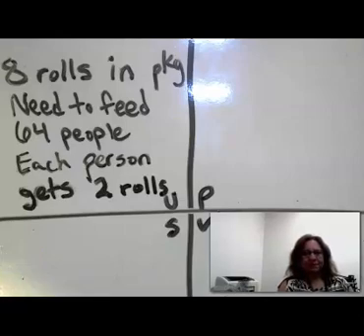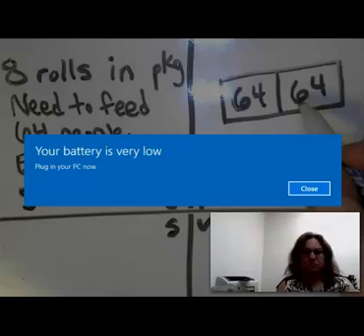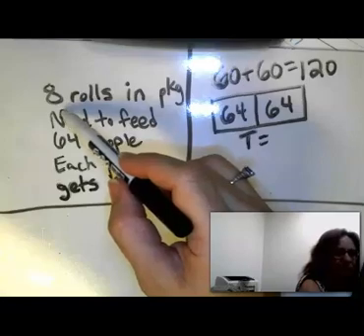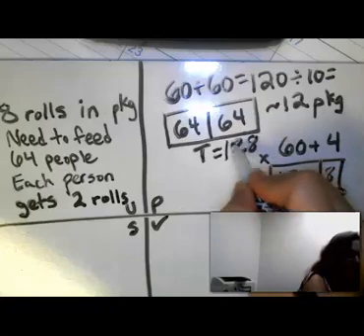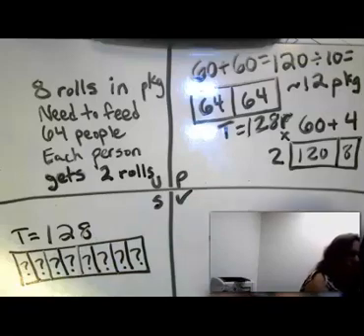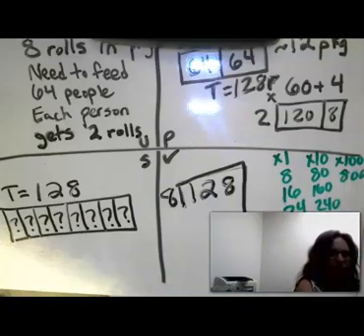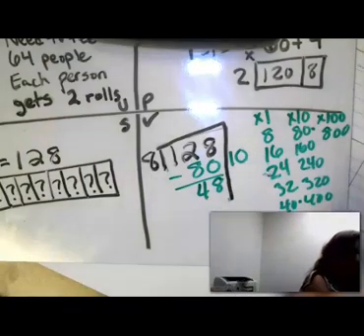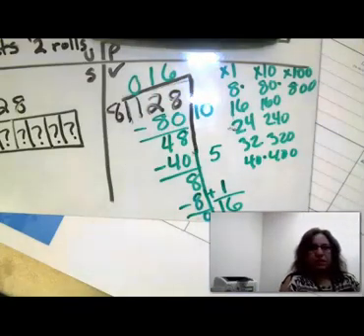Multi step Division